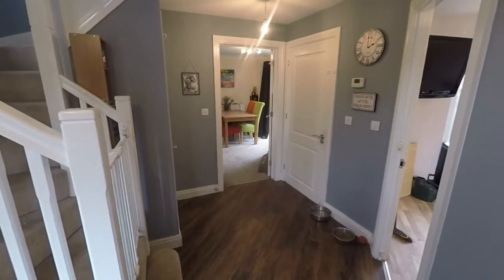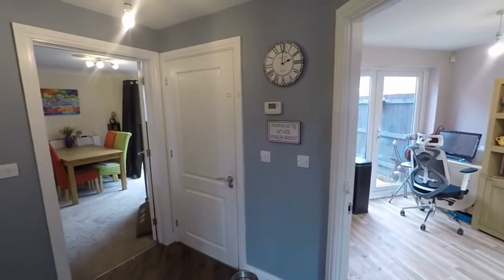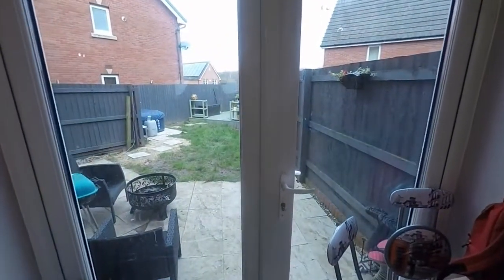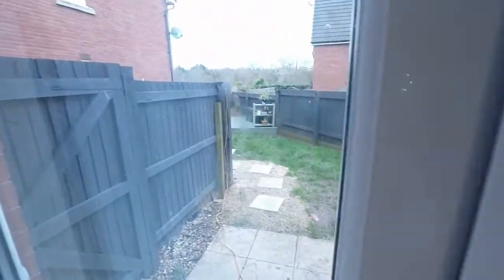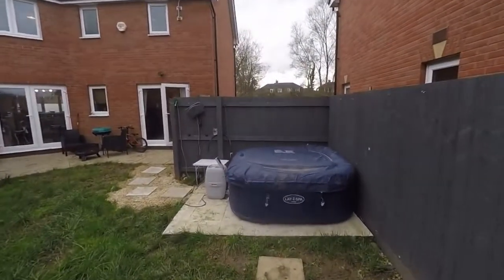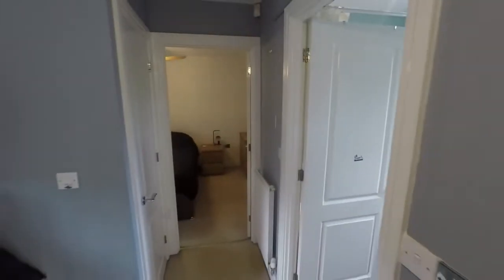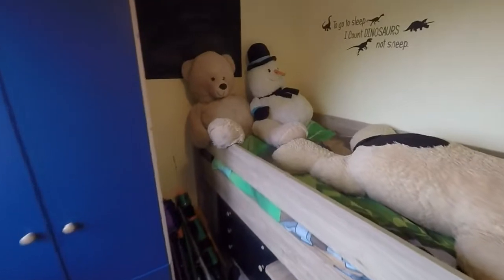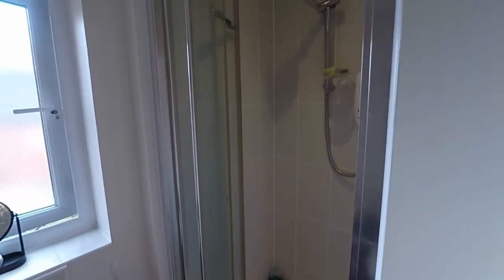Pinkmove Virtual Tour of 1 Rhymney Way